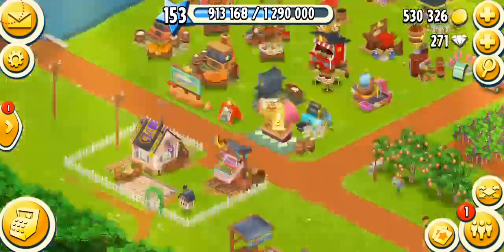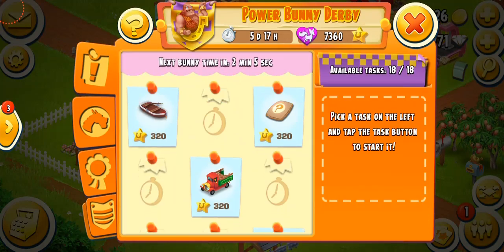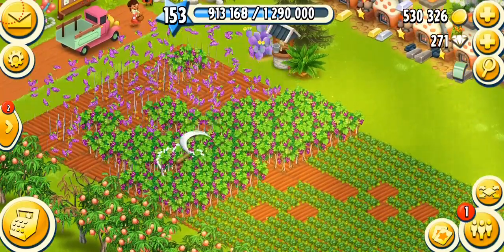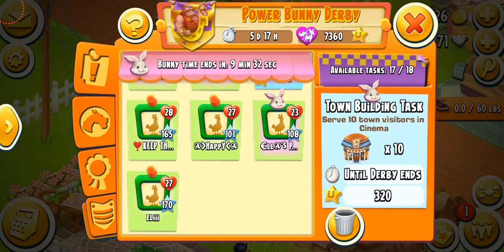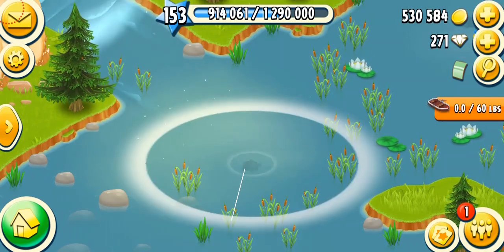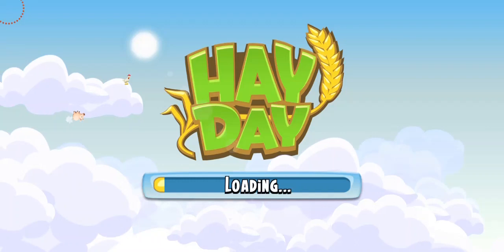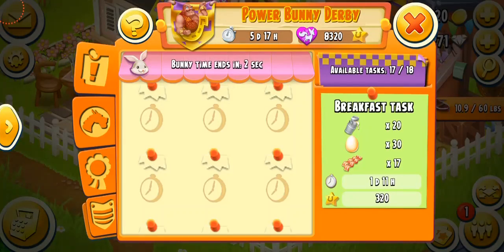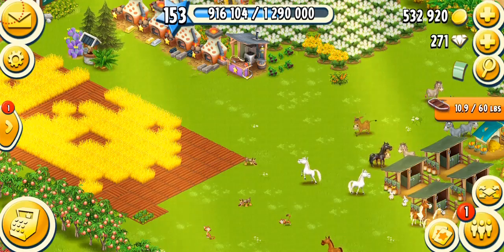Hay Day Power Bunny Derby! How to Play (Tutorial) Gameplay!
In this video I am checking out on the new Power Bunny Derby and playing a bit of Hay Day!